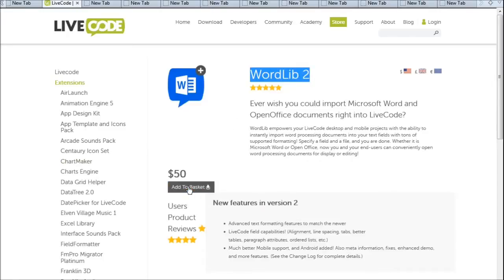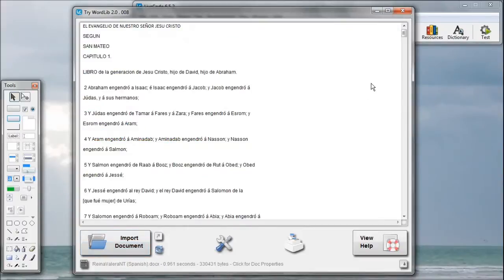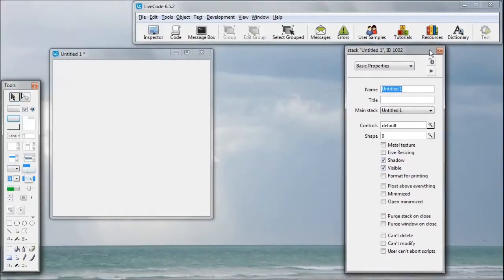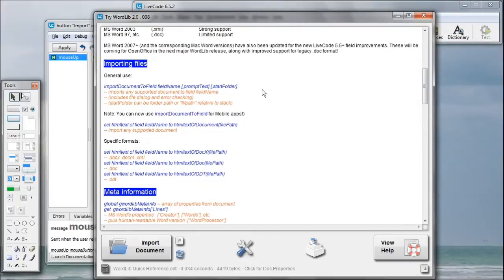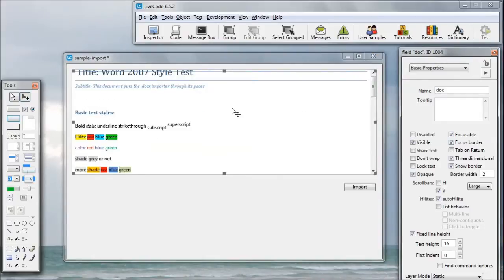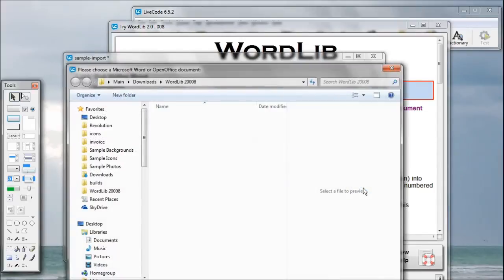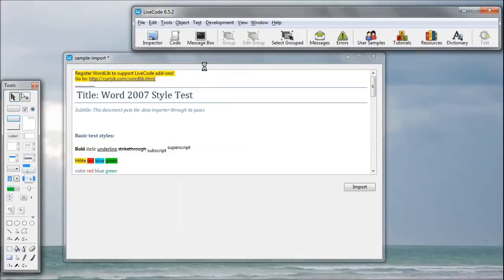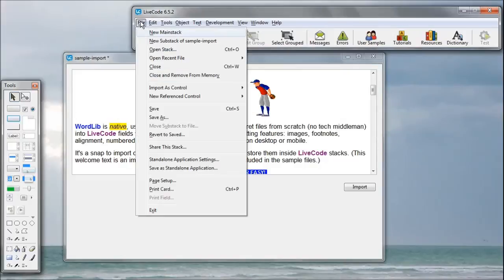WordLib 2.0 Quick Start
Here's an easy intro to WordLib's one liners. Try WordLib, make a stack, insert the code to import docs, install the library, and use your registration code. You'll be up and running quickly with this tutorial! For more advanced stuff, see the Troubleshooting and Bundling video.